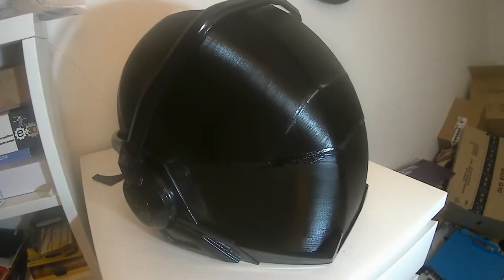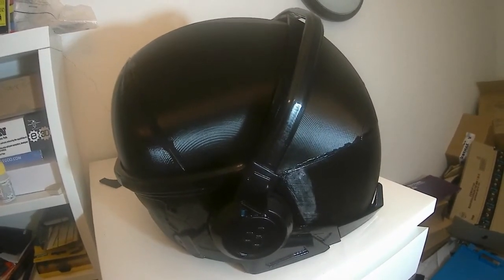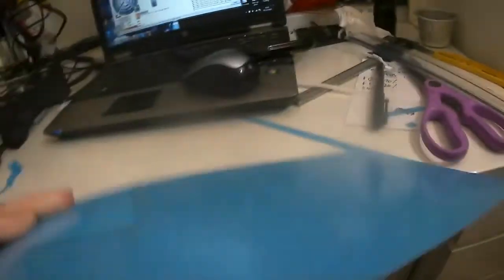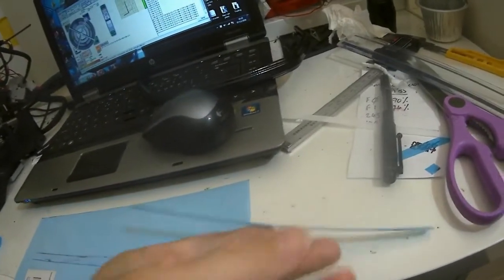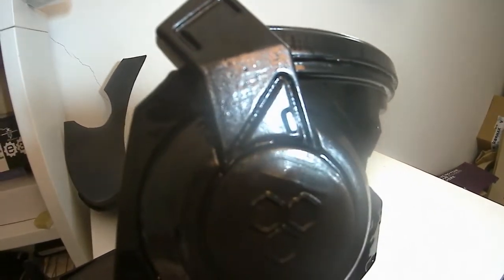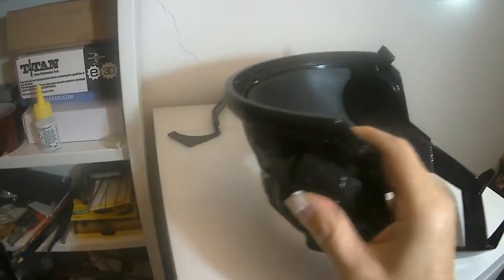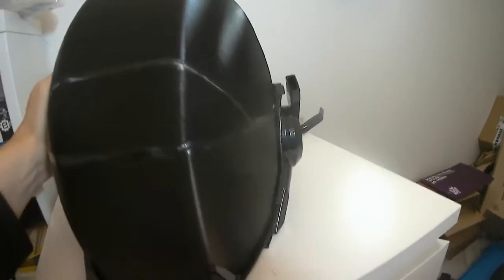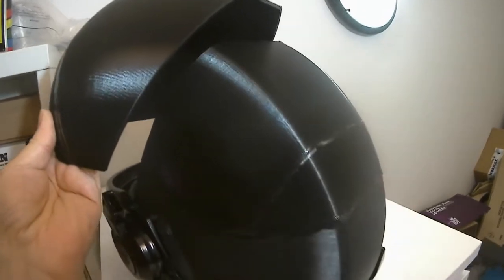Making the Elite Dangerous Remlok helmet Part 3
This is a catch up video to detail the progress of the build and also to detail some of the design changes to the front visor and to the LED lighting.

Many thanks